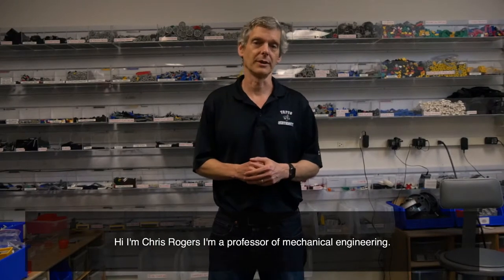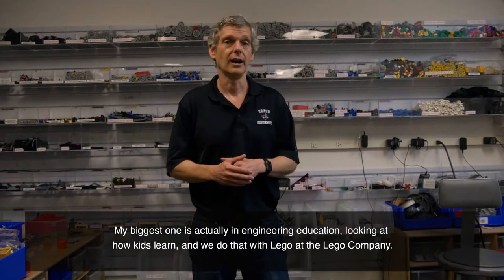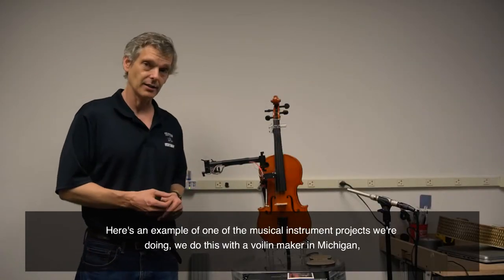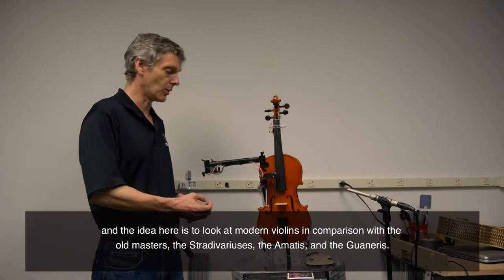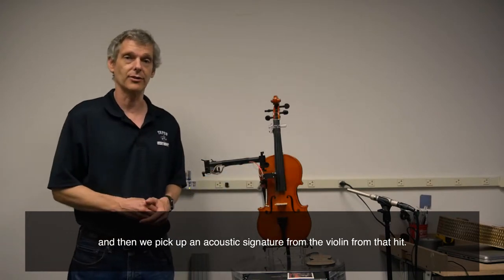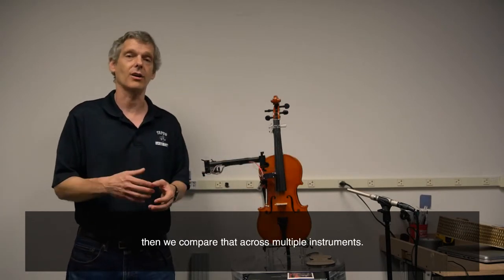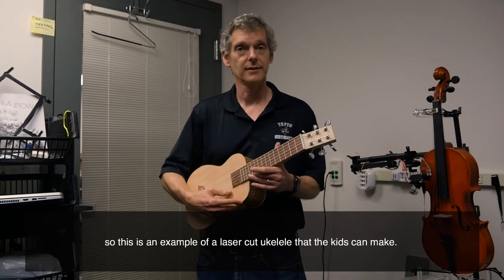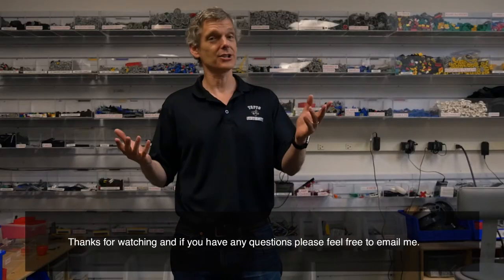Prof. Chris Rogers on Musical Instruments